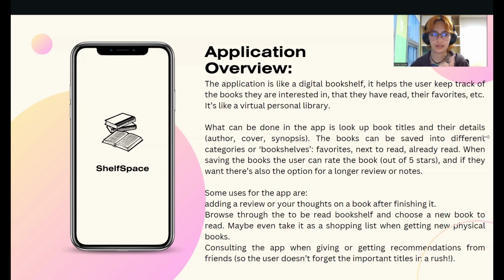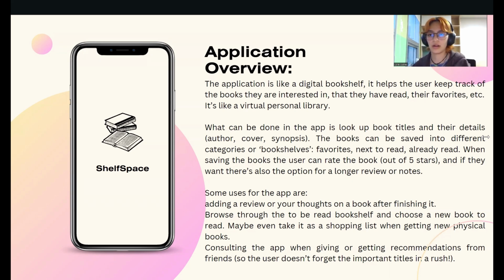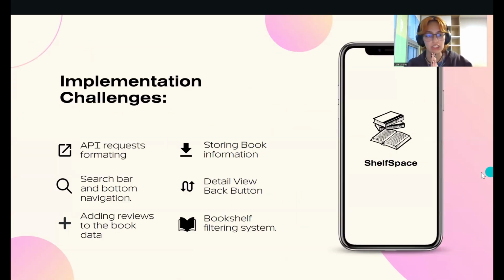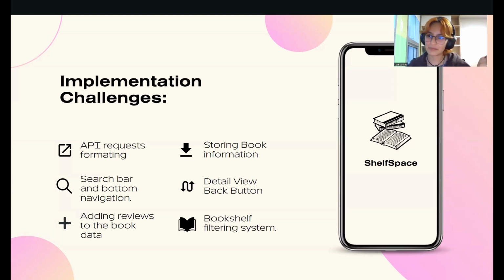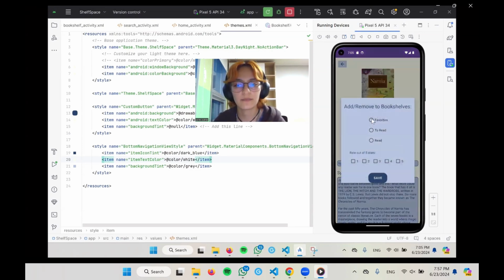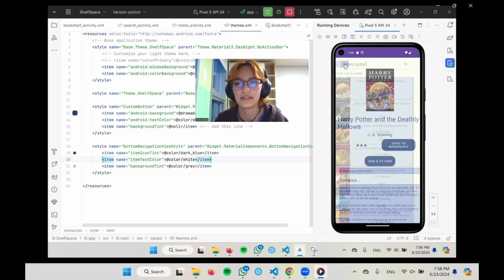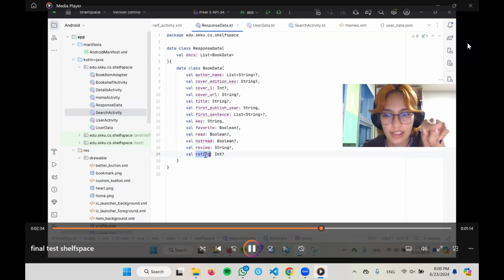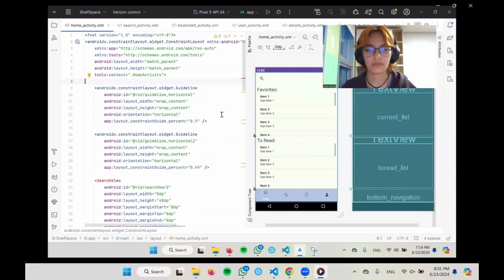Mobile App Personal Project Presentation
Hiii, this is my video presentation
(if one of the TA's is reading this, I wanted to say thank you for your hard work this semester, I learned a lot thanks to you ^^ Also I hope you have a nice summer break, after grading all these videos I think you guys deserve it :0)